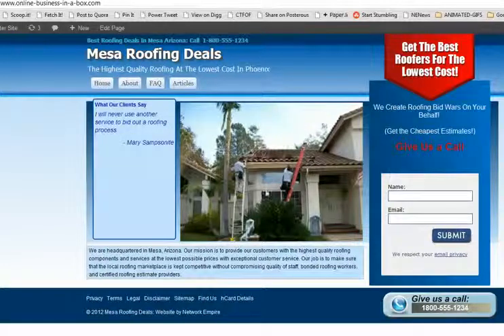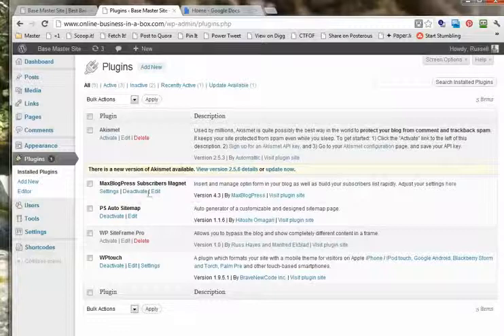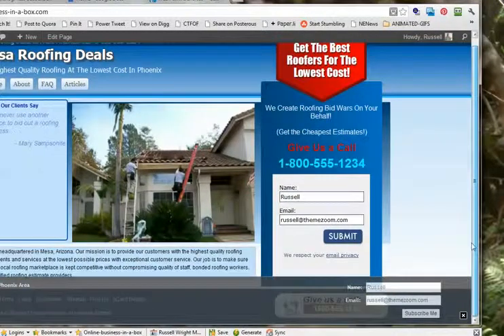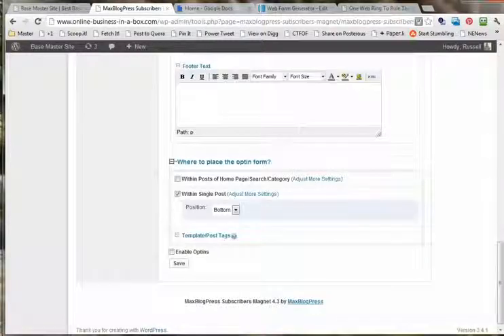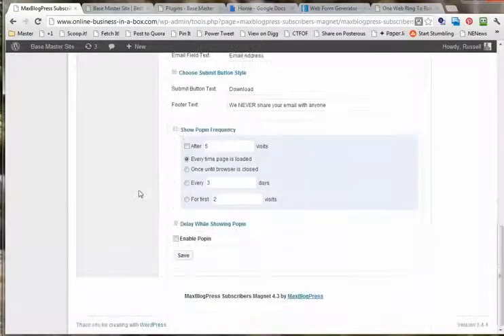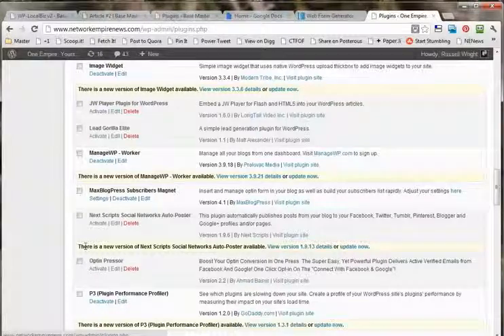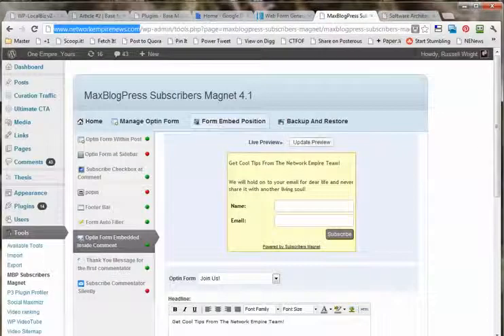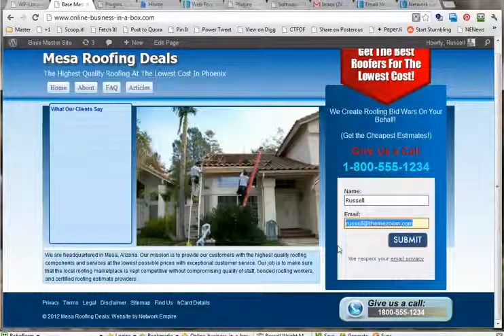QZX800 LLE PR0DUCT10N - 0PT 1N T00L